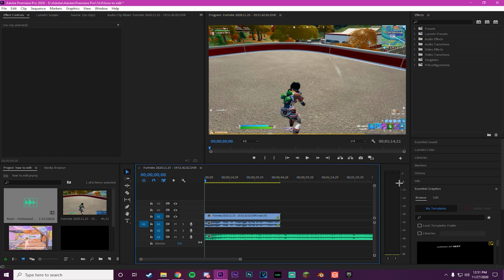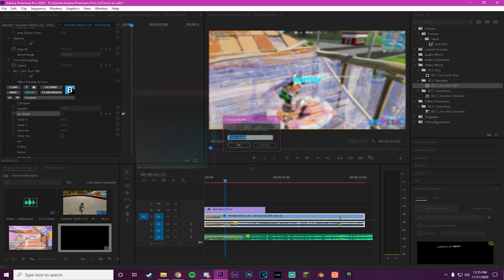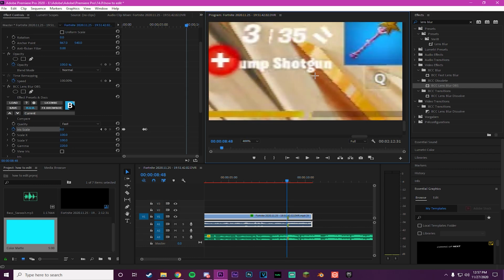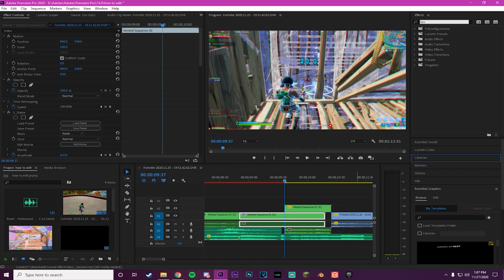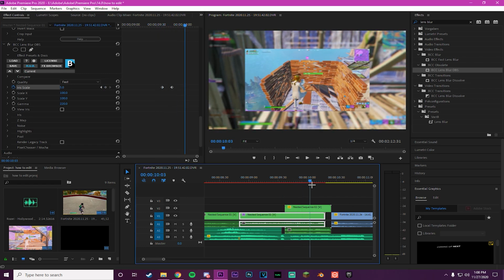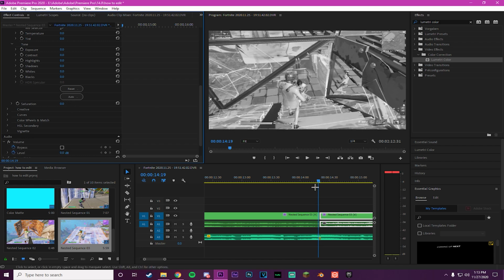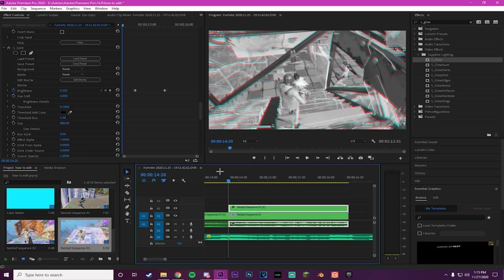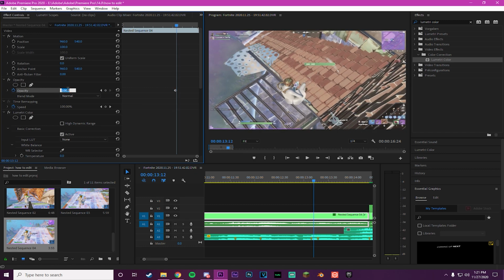TUTORIAL: RGB Shake and Scale Transition for Premiere Pro (How To Edit Like Yarn, Numby + MORE!)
heres another tutorial like you guys requested.  Here ya go! enjoy, and sorry ab my mic i was using headset mic LOL.

Want help with vfx or just wanna talk?  Just join my personal discord!